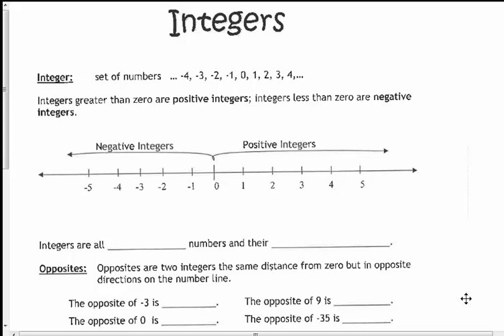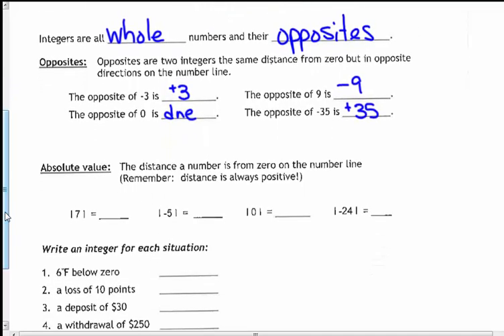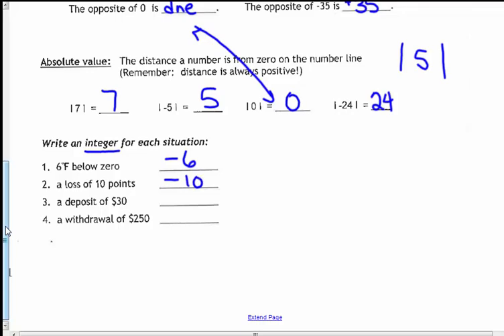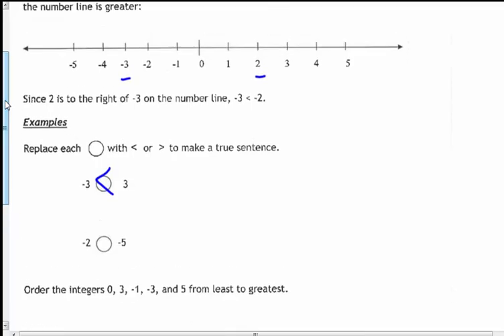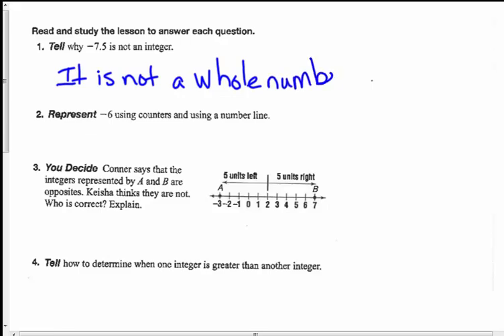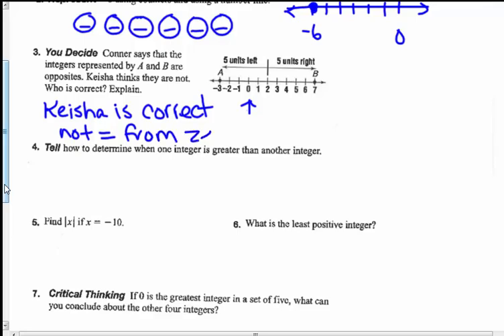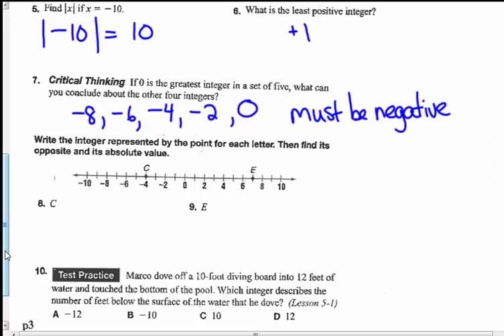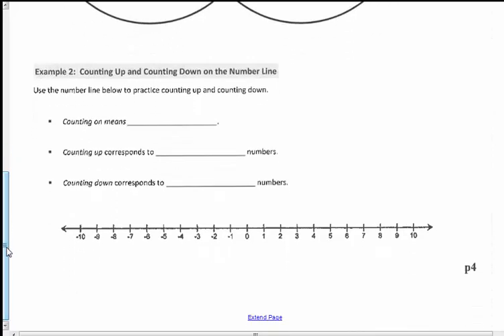Intro to Integers and opposites